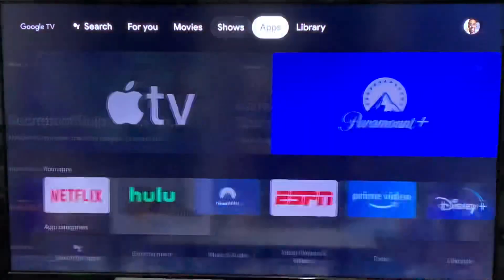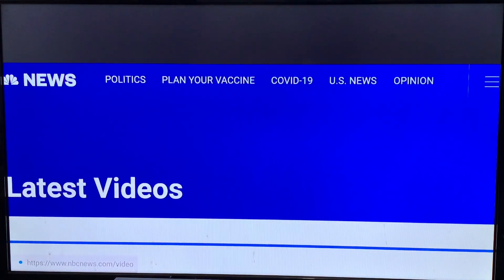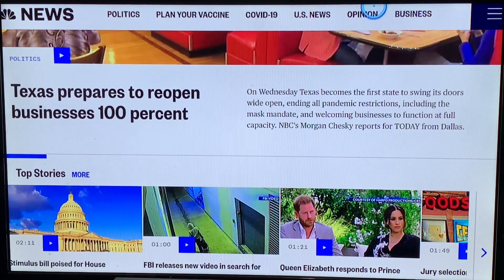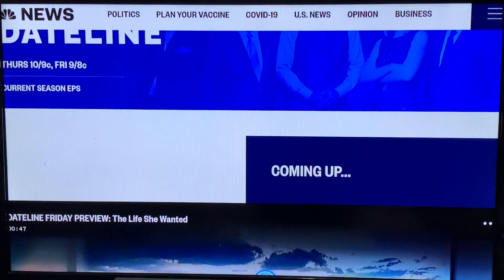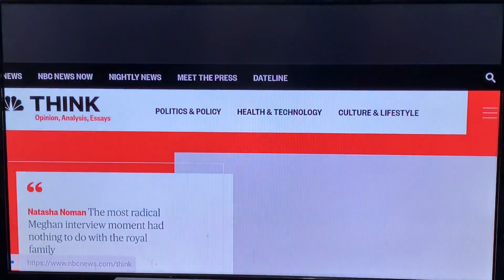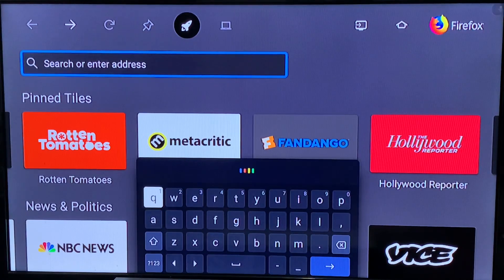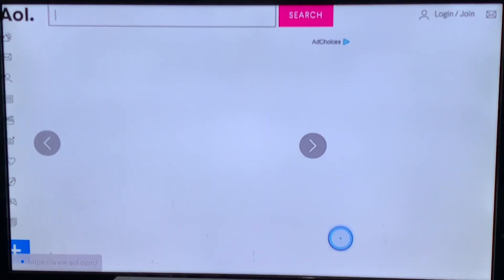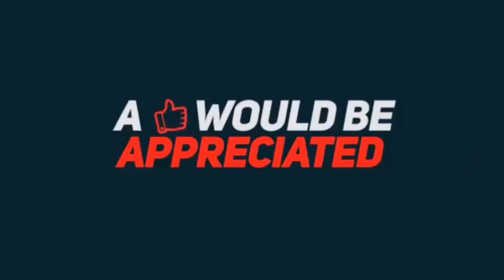Best browser for the Chromecast with Google TV. chromecast​ googletv​ browser​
I’ve found the Firefox browser to work best on the Chromecast with GoogleTV. chromecast​ googletv​ browser​